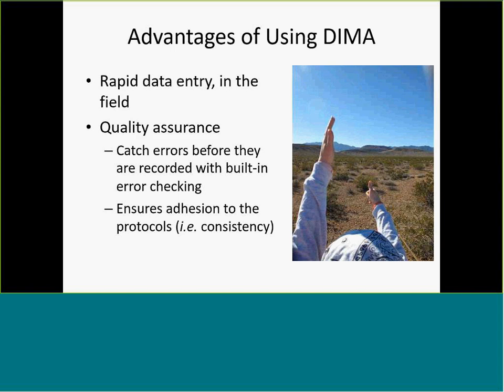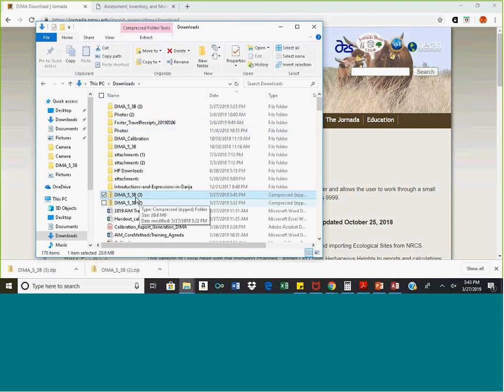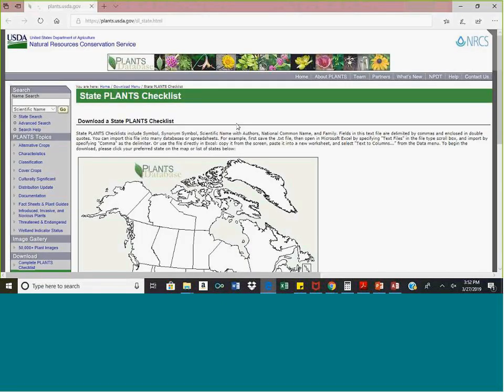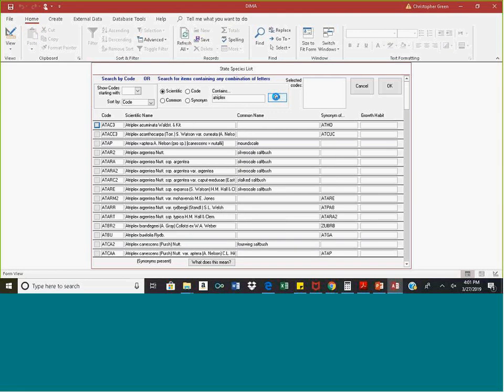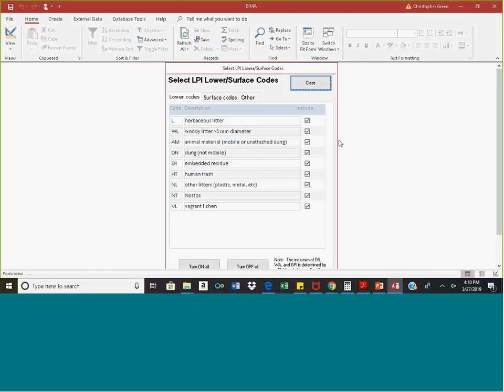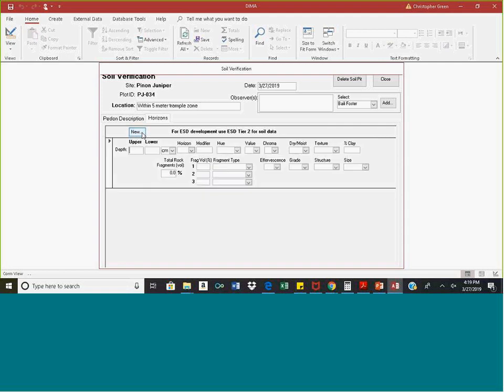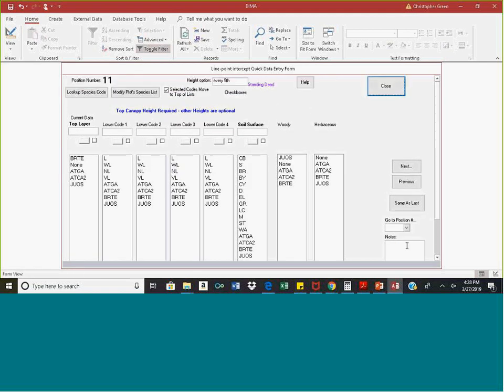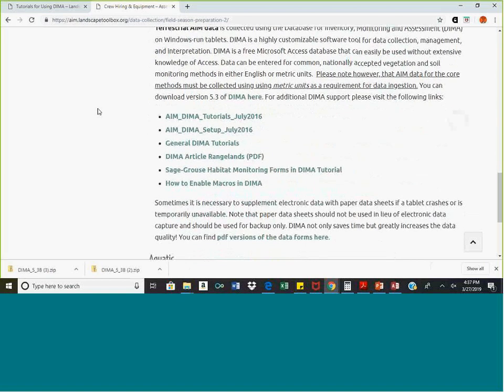DIMA v5.3b Webinar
A webinar covering the basics of DIMA use from setup to data entry. The version used is 5.3b, although most or all of the information will apply to versions of DIMA v5.0 or higher